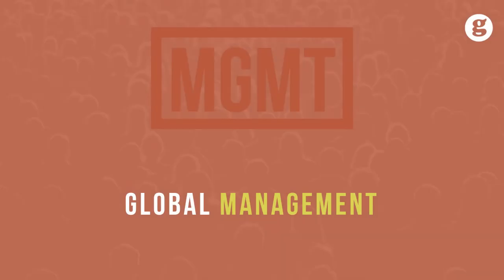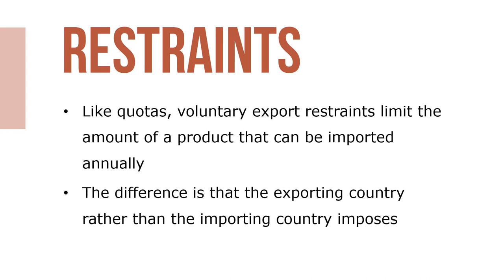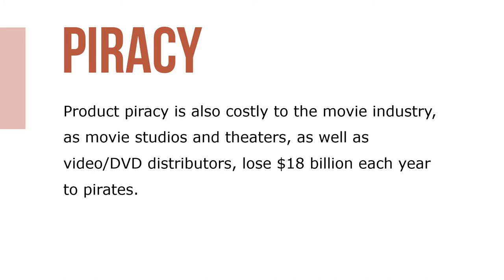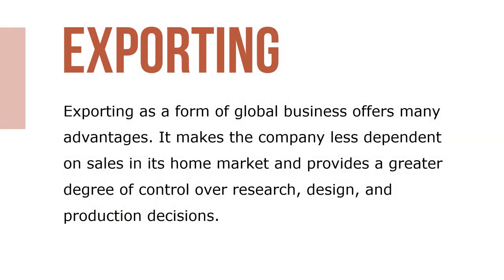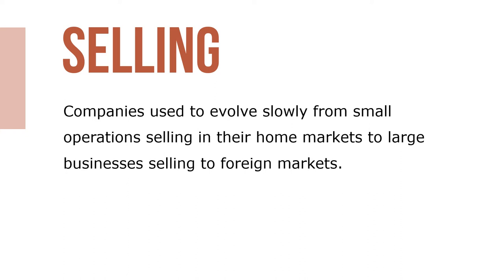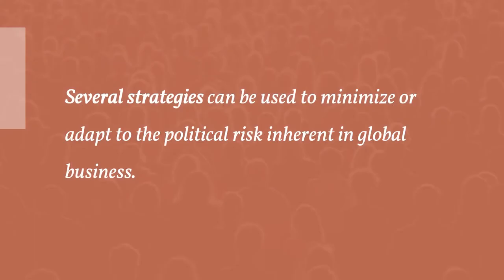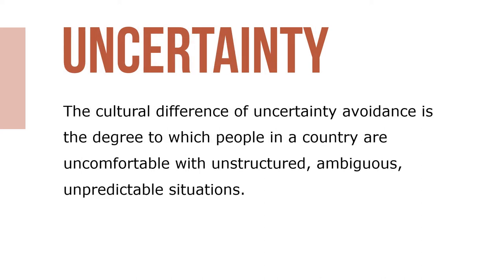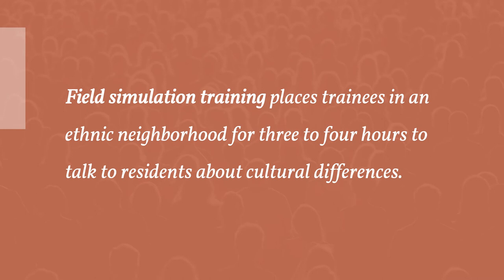Global Management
Business is buying and selling of the goods or services. Global business is the buying and selling of goods and services by people from different countries. Global business presents its own set of challenges for managers.  How can you be sure that the way you run your business in one country is the right way to run that business in another?

Multinational corporations (MNCs) are corporations that own businesses in two or more countries. Another way to appreciate the impact of global business is by considering direct foreign investment. Direct foreign investment occurs when a company builds a new business or buys an existing business in a foreign country.

Of course, companies from many other countries also own businesses in the United States. But direct foreign investment in the United States is only half the picture. U.S. companies also have made large direct foreign investments in countries throughout the world. Historically, governments have actively used trade barriers to make it much more expensive or difficult (or sometimes impossible) for consumers to buy or consume imported goods. Protectionism is a government’s use of trade barriers to shield domestic companies and their workers from foreign competition.

When companies produce products in their home countries and sell those products to customers in foreign countries, they are exporting. Exporting as a form of global business offers many advantages. It makes the company less dependent on sales in its home market and provides a greater degree of control over research, design, and production decisions.